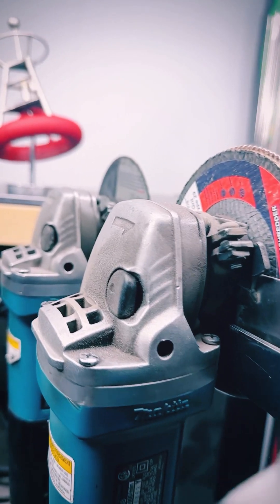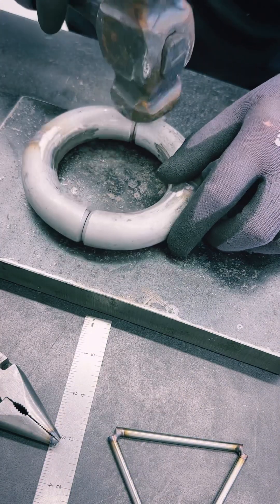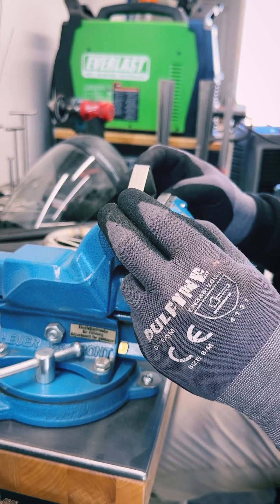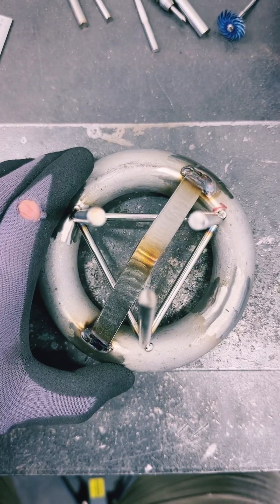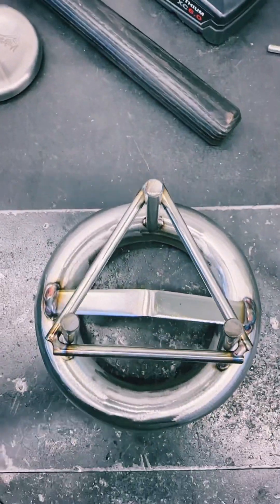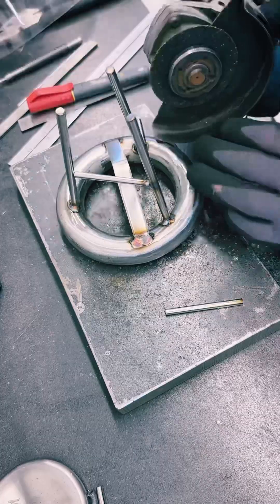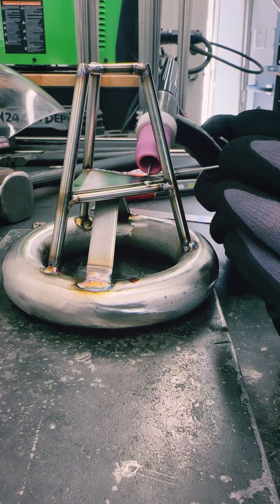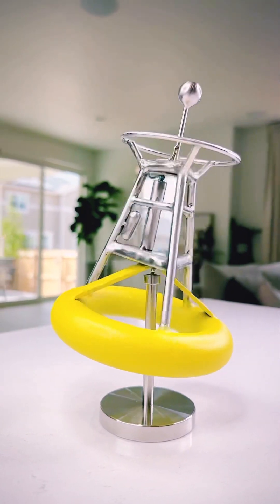Tutorial - make your OWN balancing BUOY!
Kyleskinetics.com